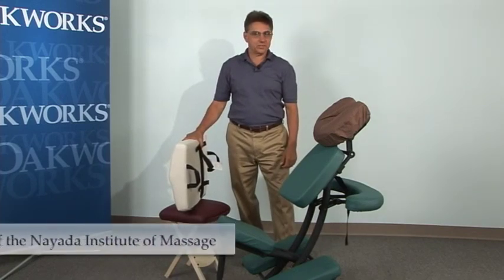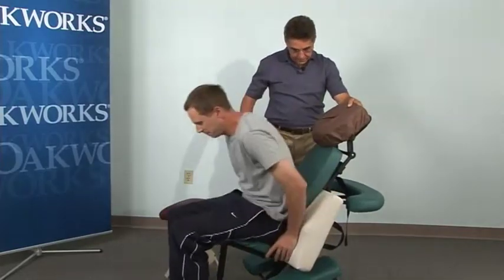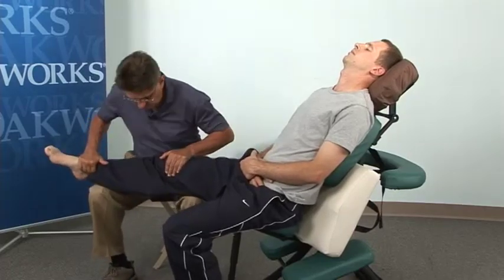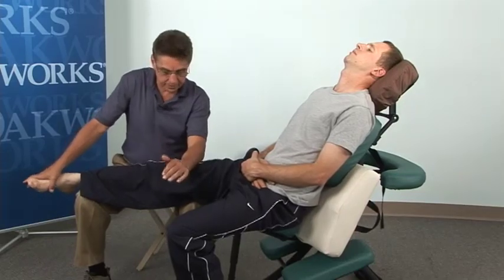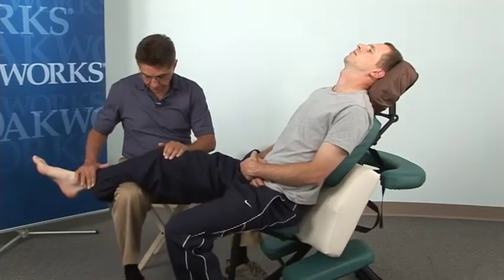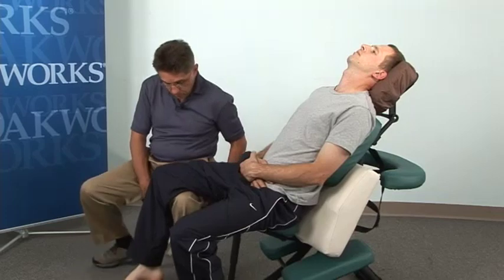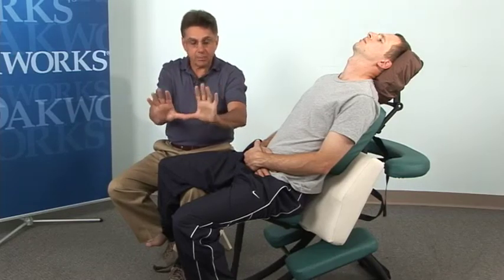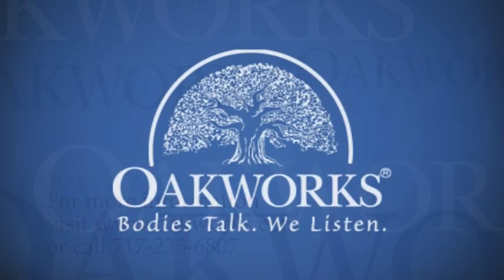Patrick Ingrassia: Advanced Therapeutic Chair Massage Techniques for Lower Body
Patrick Ingrassia, Founder of the Nayada Institute of Massage , is at the Oakworks facility demonstrating the Advanced Therapeutic Chair Massage using the BodySaver method in reverse position for Hip Rotators, Lateral Leg and Quadriceps. He is using the Oakworks PortalPro® Massage Chair.